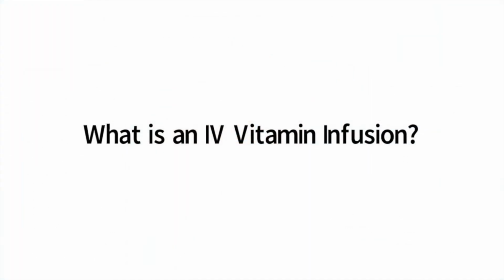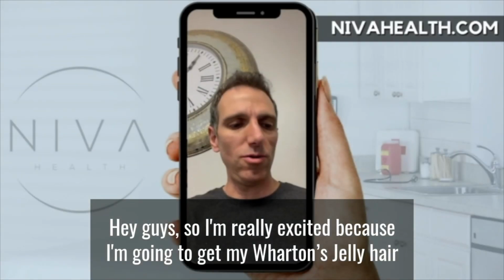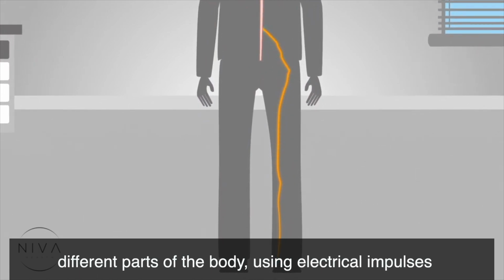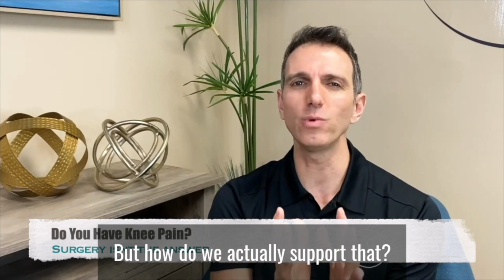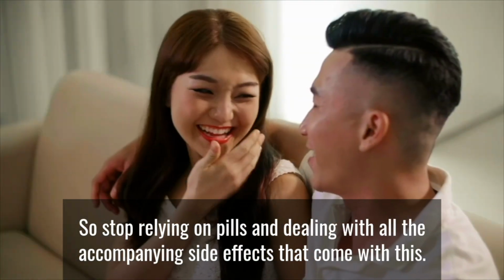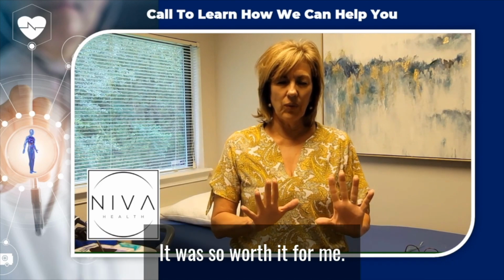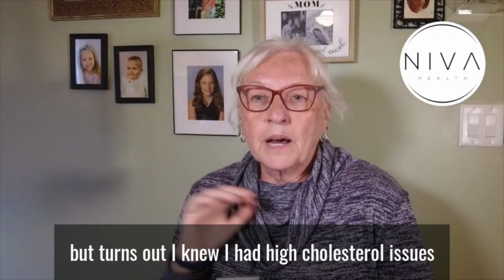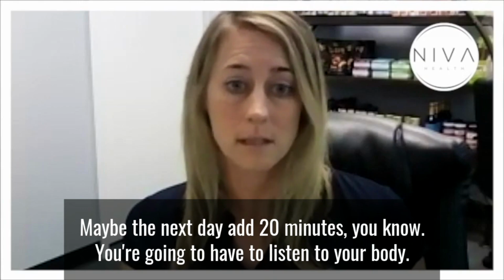NIVA Health Office Menu Video with Subtitles